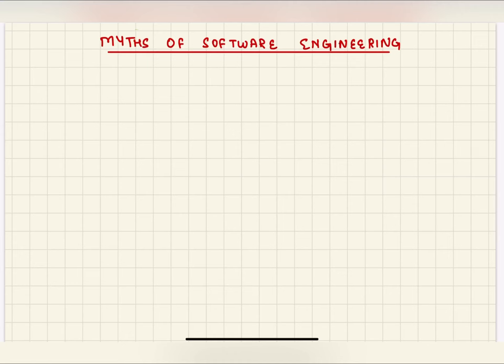Myths of software engineering